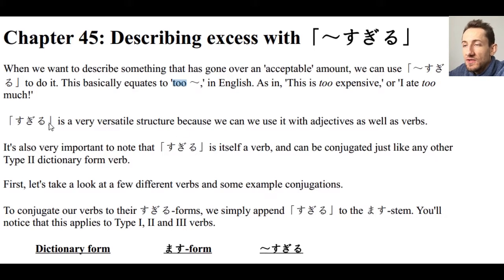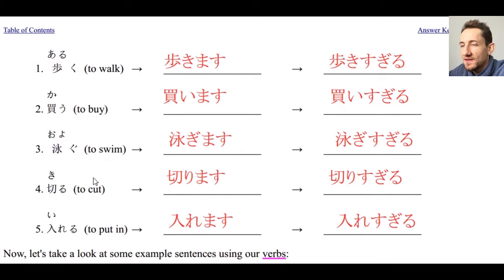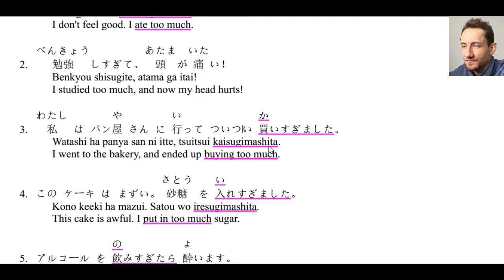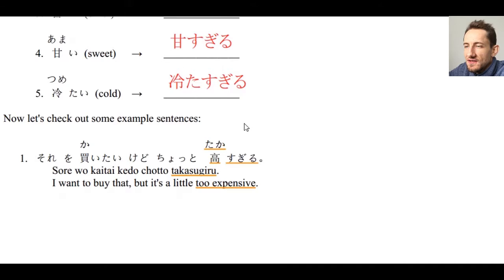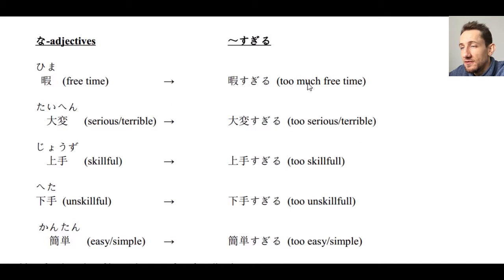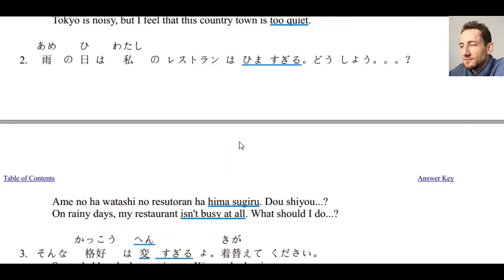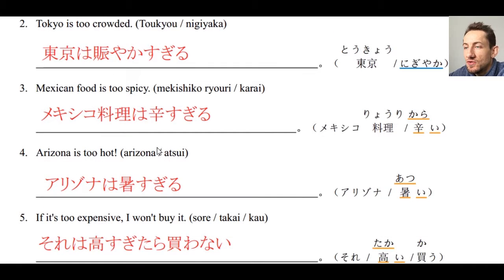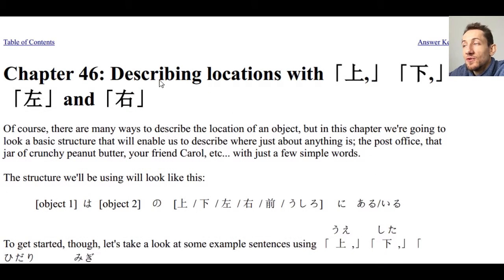Learn Japanese From Some Guy - Chapter 45: Using すぎる to describe excess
Welcome back fellow Japanese lovers to another episode of Learn Japanese From Some Guy!

Today, we are going to learn about using ～すぎる to describe something as being 'extreme' or 'excessive.'

This grammar structure basically equates to "too ~" in English. For example, "This coffee is too hot," or "You are too handsome, Jeremy!"

What's nice about this structure is that we can use it with verbs and adjectives quite easily.

For our verbs (Type I, II, and III), we simply append ～すぎる to the ます-stem; 飲みすぎる、食べすぎる、しすぎる、...

For our い-adjectives, we simply drop the trailing い character, and add ～すぎる; かわいすぎる、暑すぎる、寒すぎる、...

な-adjectives are even easier. All we do is append ～すぎる to the な-adjective as is; 変すぎる、ハンサムすぎる、上手すぎる, ...

It is also important to recognize that すぎる is a Type II verb, and can be conjugated as such. We can use the negative form; 暑すぎない. Or, we can use the past tense form; 寒すぎた. Or, even the past tense negative form; 寒すぎなかった.

Chapter 19 (formal past tense)
Chapter 20 (informal past tense)
Chapter 21 (formal negative past tense)
Chapter 22 (informal negative past tense)

TIME STAMPS:

Intro: 0:10
Using verbs: 1:52
Practice problems with verbs: 2:44
Check answers: 3:10
Example sentences: 4:33
い-adjectives: 7:05
い-adjective practice problems: 7:40
Check answers: 7:56
い-adjective example sentences: 8:42
な-adjectives: 11:23
な-adjective Practice problems: 11:56
Check answers: 12:20
Me sneezing: 12:56
な-adjective example sentences:13:05
Final Practice Problems: 14:58
Check answers: 16:12
Chapter summary: 18:13
Chapter 46 preview: 19:05
Outro: 20:18